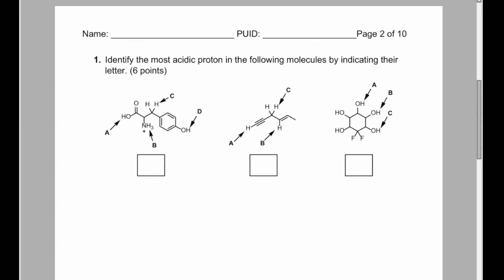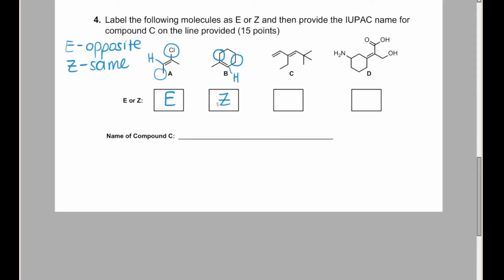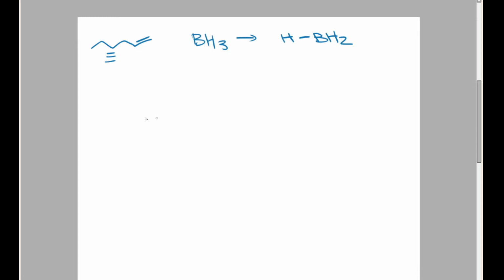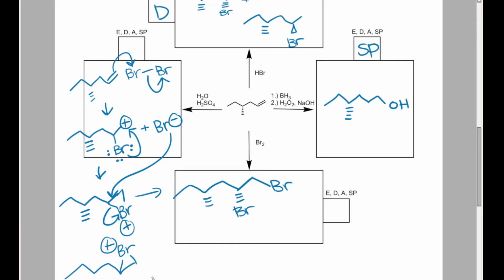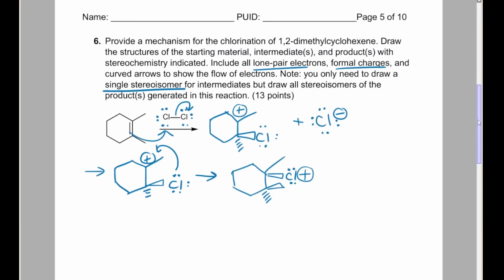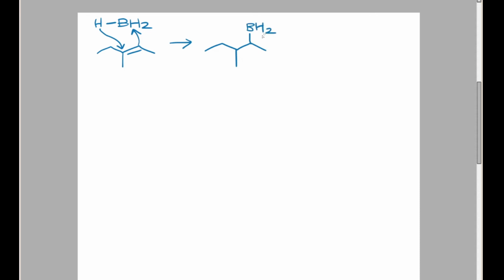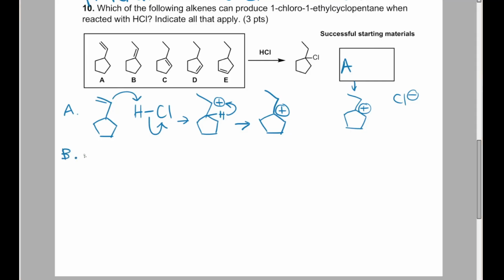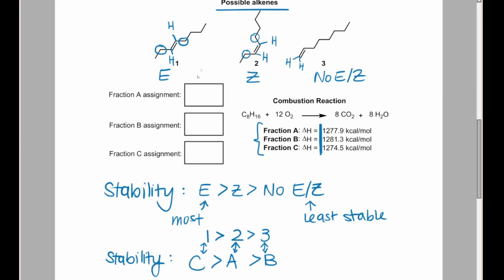CHM255 FA23 Exam2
Sylven walks us through the second exam from the fall 2023 semester at Purdue University.